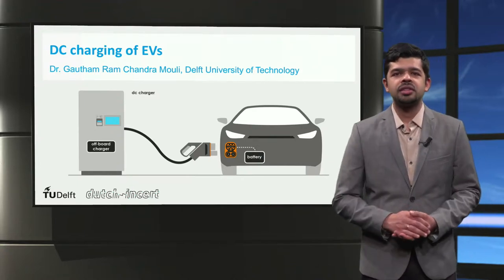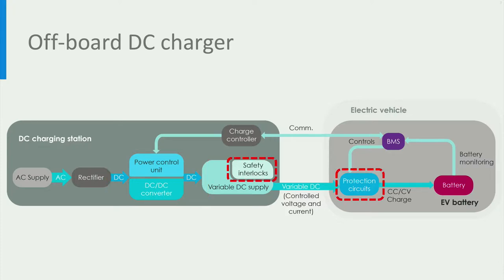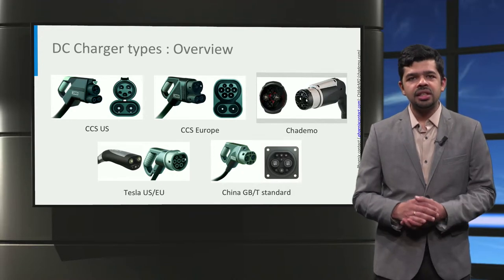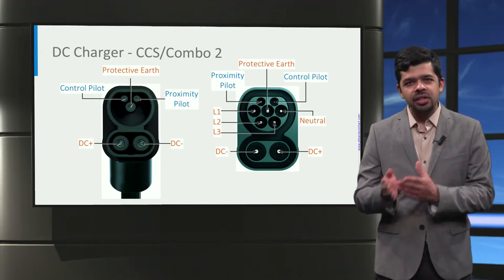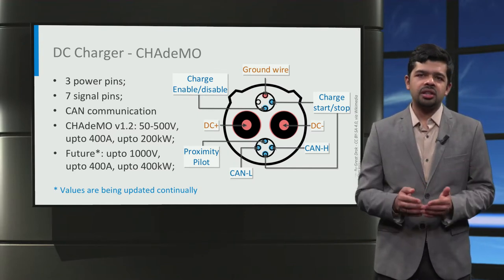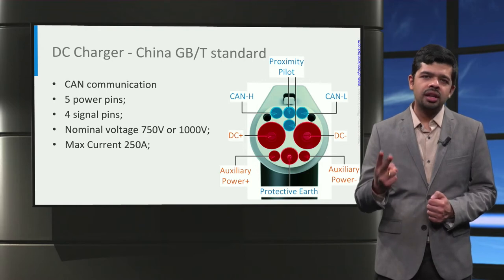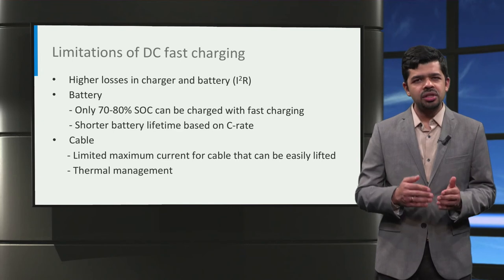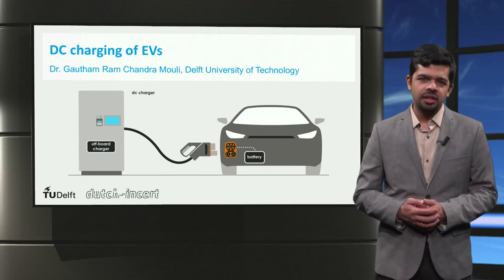DC Charging of electric vehicles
For more lectures on electric vehicles, register for the free massive open online course on Electric cars (offered by the Delft University of Technology and D-INCERT) on edx @

About this video:
Range anxiety is the fear that the electric vehicle does not have enough capacity to travel anywhere that is far away. This means no EV road trips, no leisurely drives through the mountains, potentially even no cross-city travel. Yes, EV range is continuing to grow, but it is nowhere near the range of its gas-powered equivalent and the charging times are still relatively longer.

Mitigating this issue is DC fast-charging. They can charge many electric cars to 80-percent capacity in around 30 minutes, though charging rate slows down significantly after that to avoid damaging the battery pack. The tradeoff is that DC fast-charging stations are more expensive to install and operate. Large scale adoption of electric cars is possible with higher charging powers and more fast-charging stations. This allows the car makers to use smaller battery packs, thus reducing the cost of an EV’s most expensive component. Hence, could be a possible solution for the range anxiety.

We know that fast charging is quite attractive in the sense of high power charging with short charging times. But how does a DC fast charger work? What are the different DC charging systems around the world? Gautham Ram Chandra Mouli will be answering these question for you in this lecture. Find out now!

Learning goals:

What are key parts of an DC charger?
What types of connectors are used for DC charging?
What are the limitations of DC fast charging?